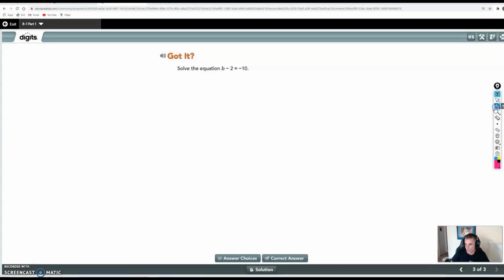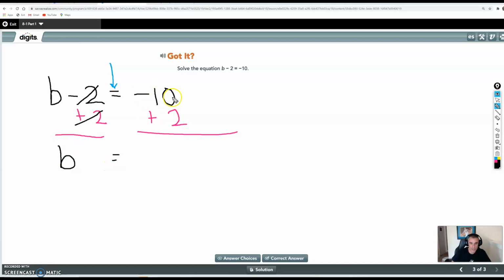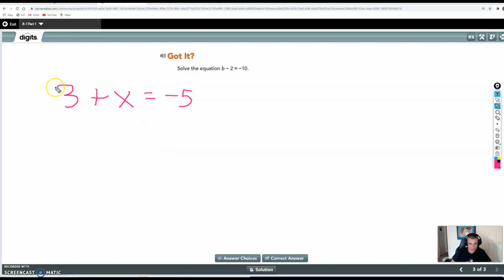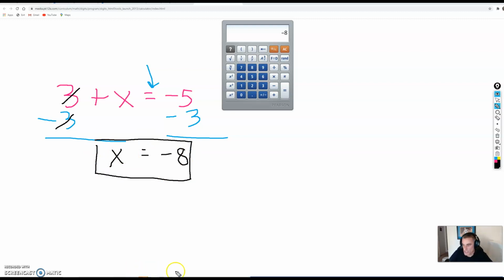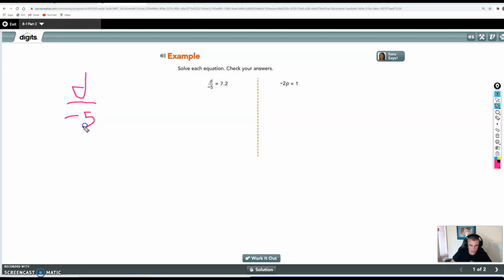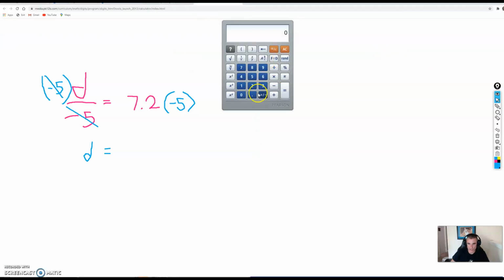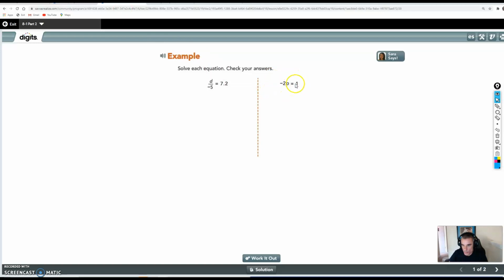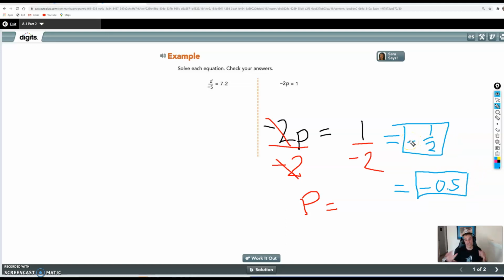8th Grade: HW 8-1 K Solving One Step Equations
In this video I review how to solve one step equations using inverse operations.